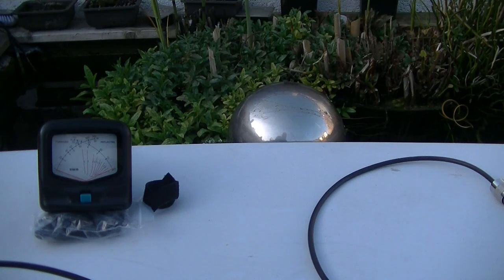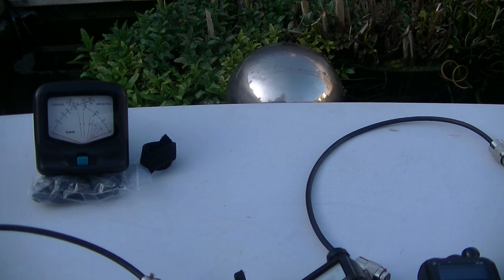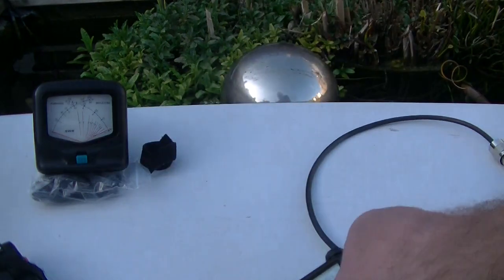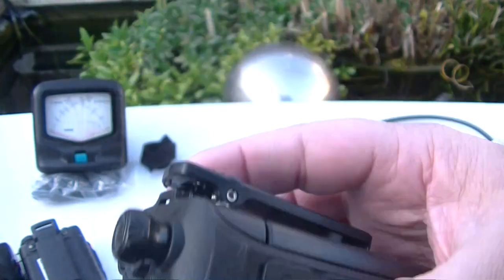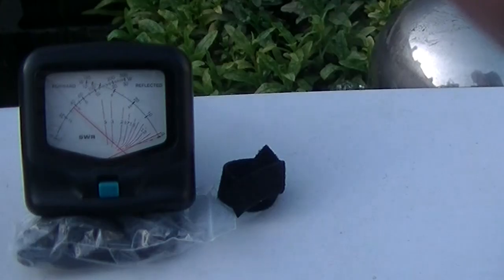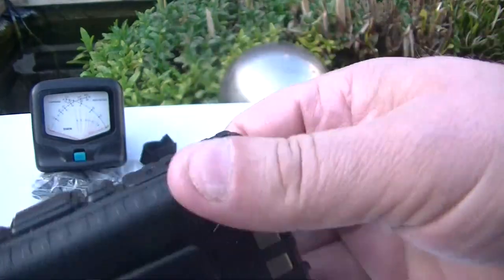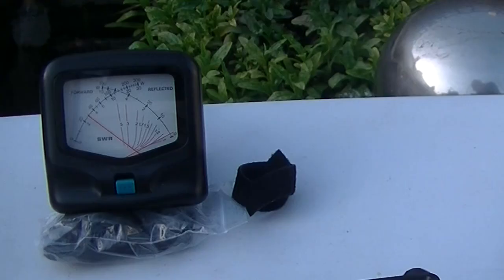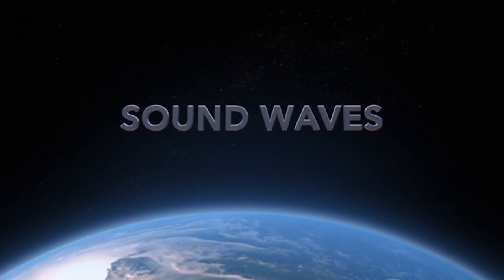Testing the output of the UV-5R, UV-5RTP and the UV-9Rplus Links in Description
Testing the output from the UV-5R, UV-5RTP and the UV-9Rplus

UK Baofeng UV-5RTP 8W
USA Baofeng UV-5R 8W